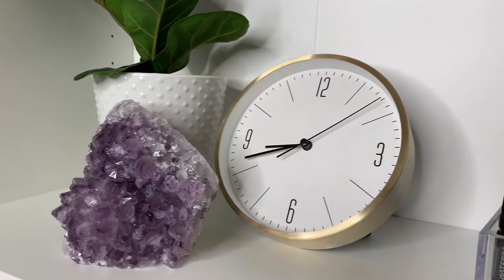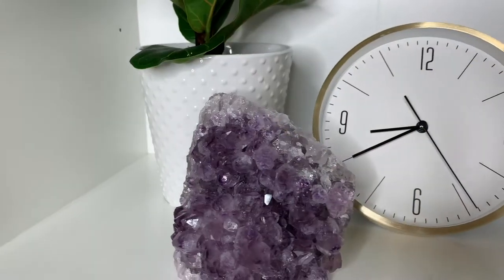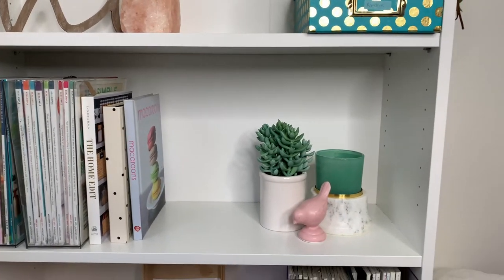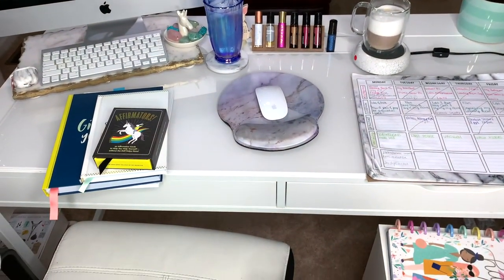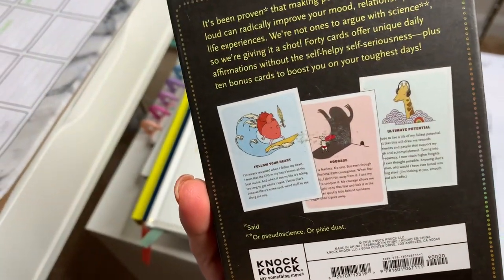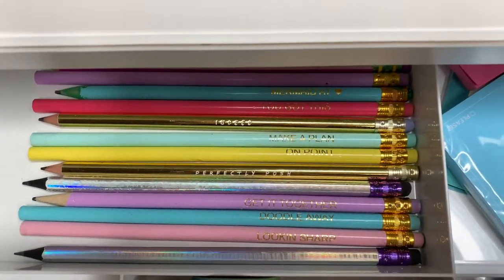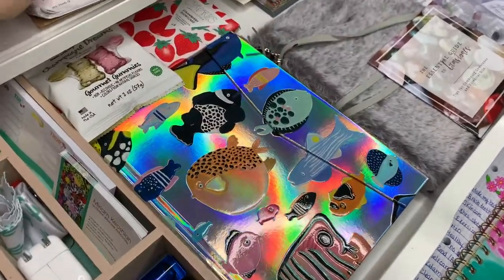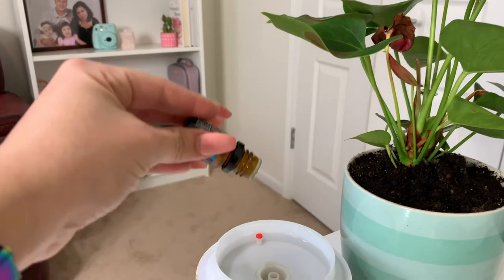Desk Organization Ideas & Home Office Tour|| Create a Productive and Stress Free Space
Hey you guys! I hope you like this home office tour and desk organization to stay productive and clutter free this 2020!

*Thank you for supporting my Essential Oil business!

Youtube Spanish channel

*🚚Amazon Products Used On This Video*

Coffee electric warmer

Affirmation cards

Planner cart

Similar bookshelves

*Similar Organizational Videos*